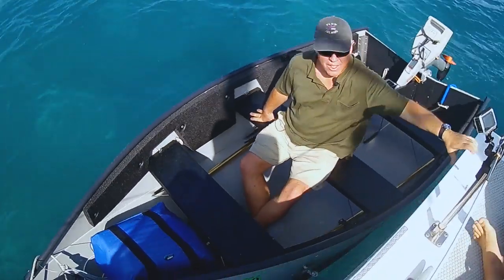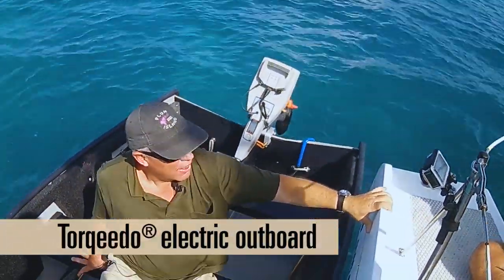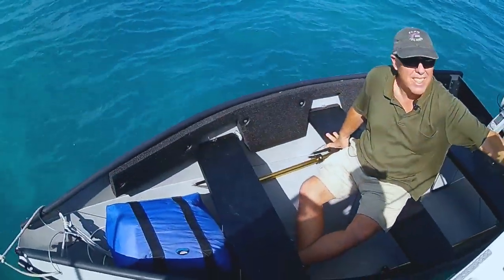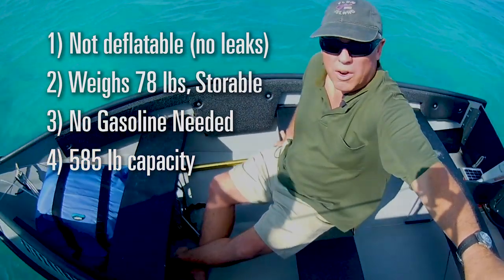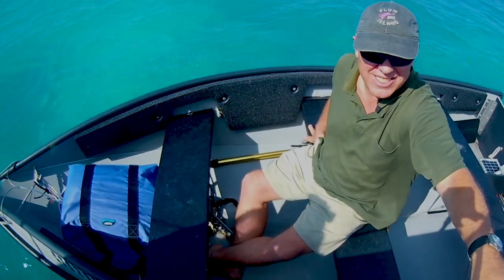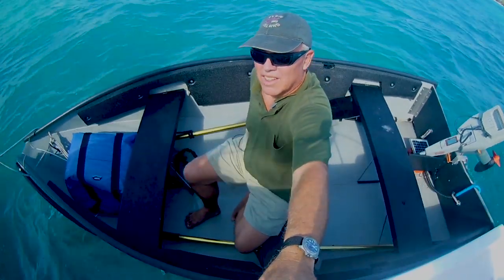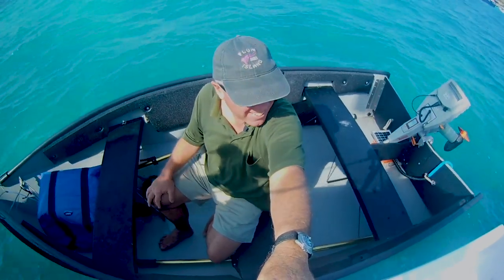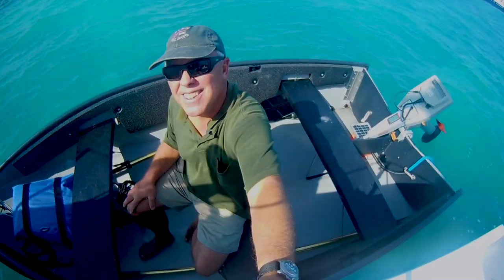Folding 10' Porta-Bote [Show Us Your Dinghy!] - Tom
Today on "Show Us Your Dinghy," we stop by the trimaran S/V LoneStar and talk to Tom about his 10' Porta-Bote, powered by a Torqeedo electric outboard. The folding Porta-Bote has been around for decades. Tom talks about what he likes, maintenance, storage, travel range, and more.

We started these interviews because we were looking for a new dinghy for our own boat. It's a big decision, and there are lots of possibilities! So we began interviewing our friends about why they chose their particular dinghies. We hope "Show Us Your Dinghy" might help other sailors make decisions about how to choose the right dinghy for them.

Have questions or comments about dinghies? Leave them below! We do our best to read and answer all comments on our channel.